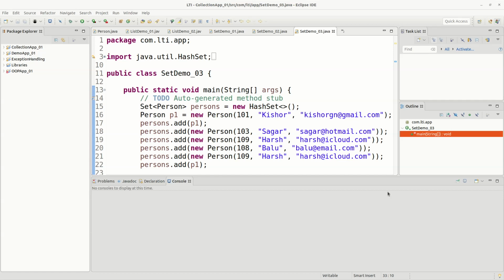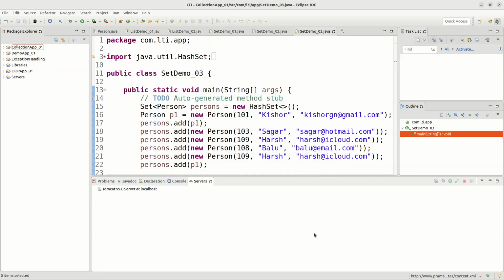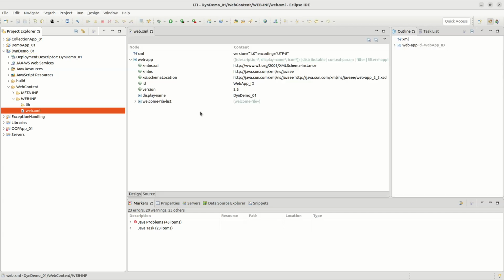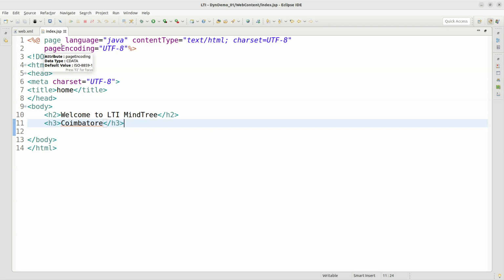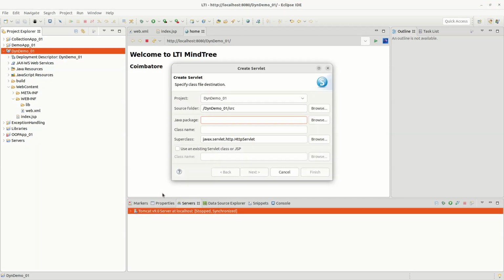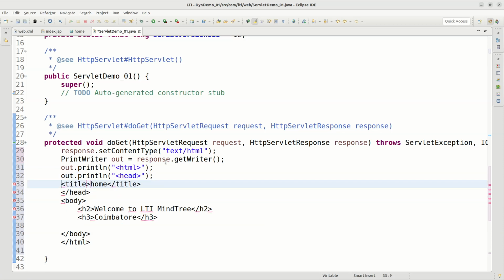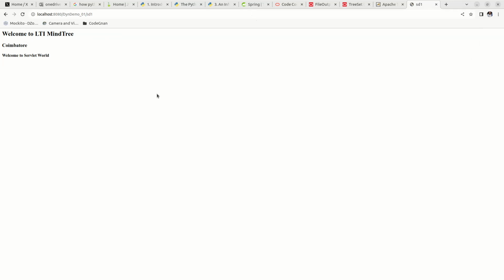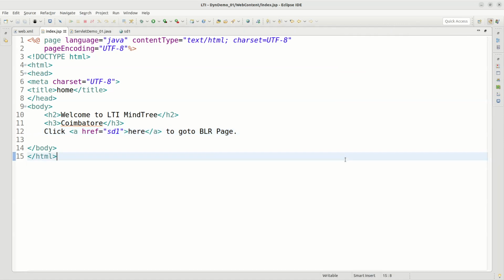Simple Web Application using Servlet & JSP